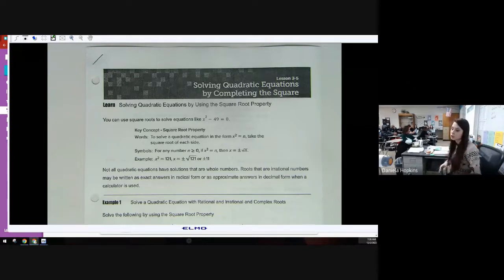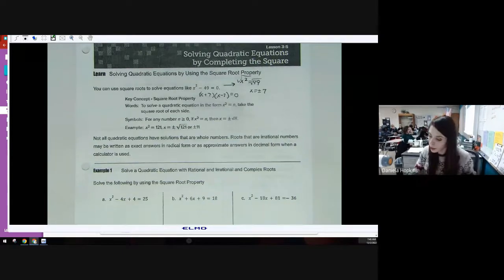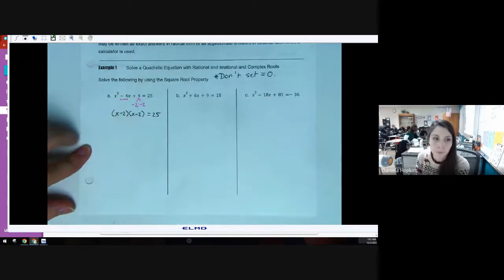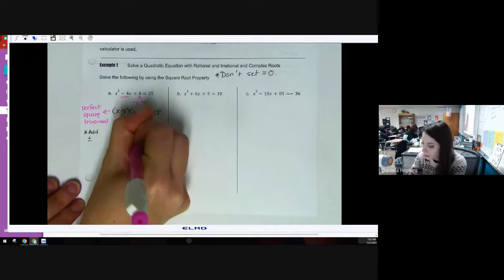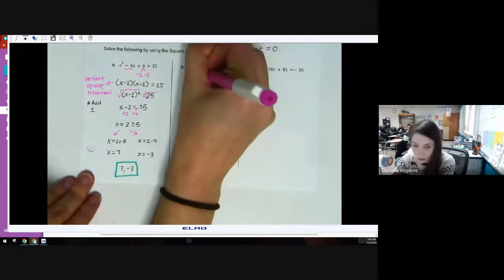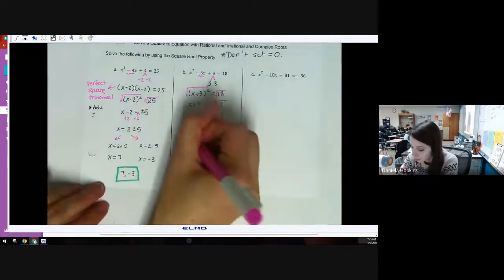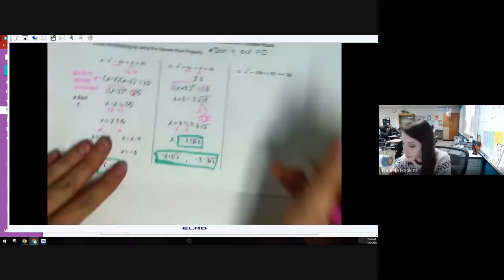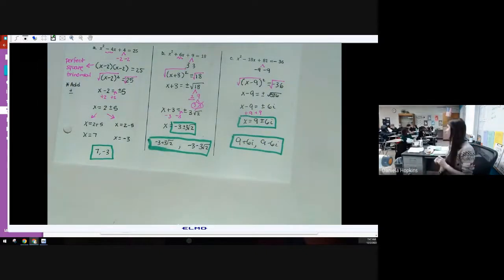3-5 Notes (day 1)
Example 1 - Solve for x using perfect square trinomials and square roots.